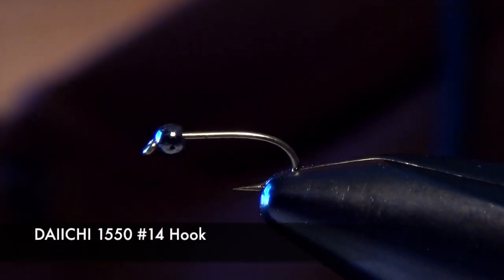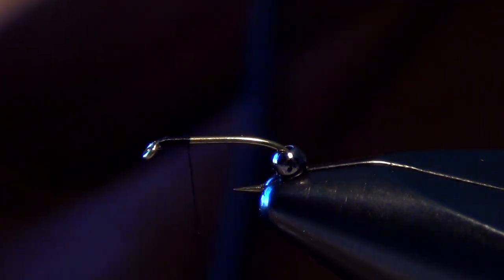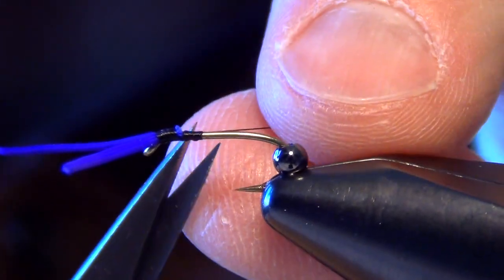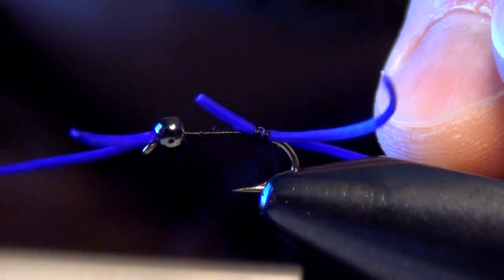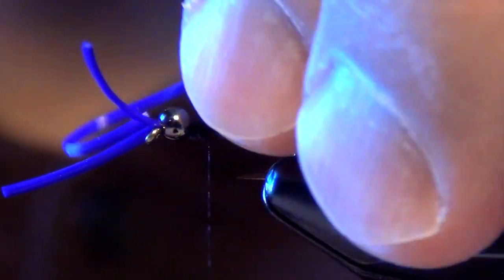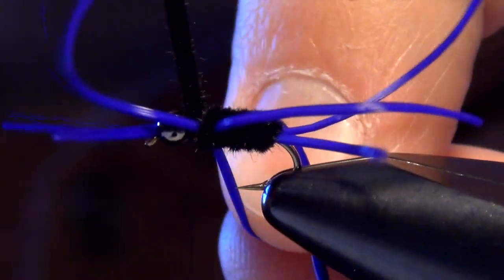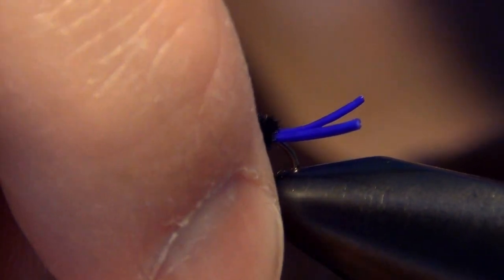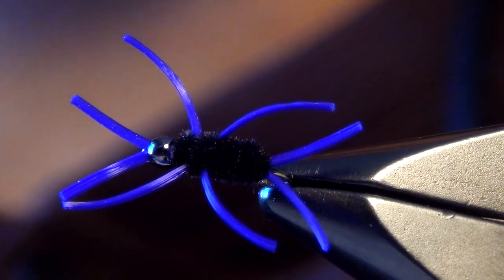Tungsten Bead Runt Stone Fly Tying - James Spicer Fly Pattern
The Tung Runt Stone is a Tungsten Version of the original Runt Stone.  The Runt Stone is a micro sized Rubberlegs, developed by James Spicer.  This is one of those flies where you say, “why did I not think of that?”  The Rubberlegs is a great pattern and still works great even unchanged.  But super technical western tailwaters will always push change.  Generally in the sizing down and simplification of already proven flies.  This is one of those patterns that is a product of that change.  Slimmed down and sized down, this is one deadly stonefly pattern!!  Best tied in #12-14, I like to keep them small.  You will love this pattern.  Very effective and easy to tie!  Don’t be afraid to try the black and purple variation.  It is one of my favorites!!!

Hook: #10-16 Daiichi 1550 or 1530
Bead: Black 3/32" Tungsten Bead
Thread: Black Veevus 14/0
Tail: Purple Lifeflex
Body: Black Micro Velvet Chenille
Legs: Purple Lifeflex